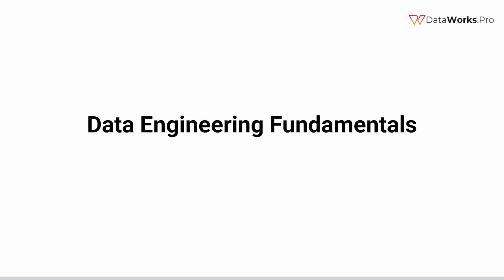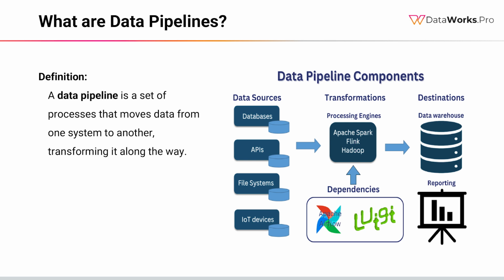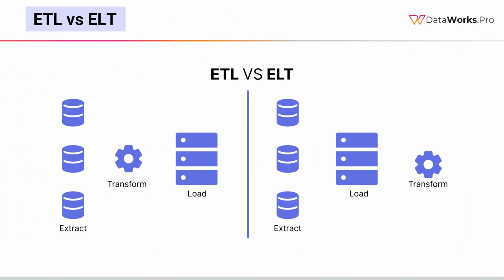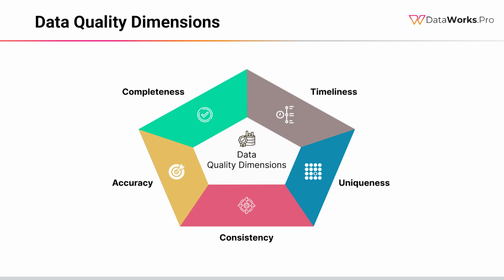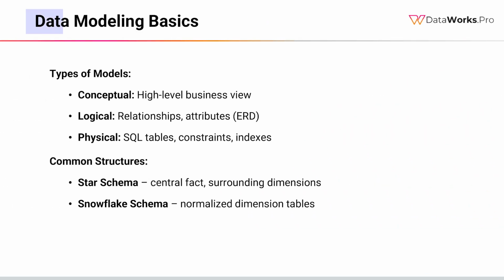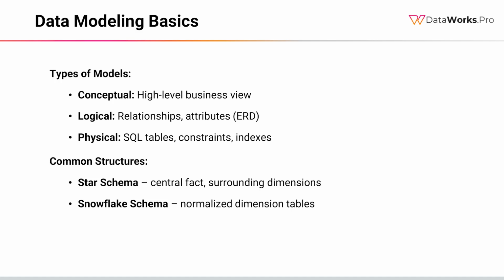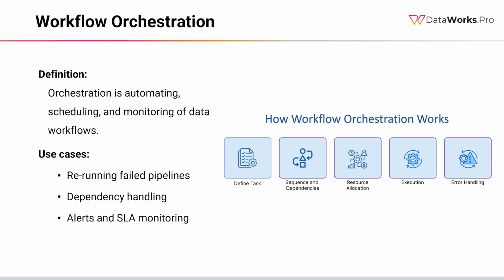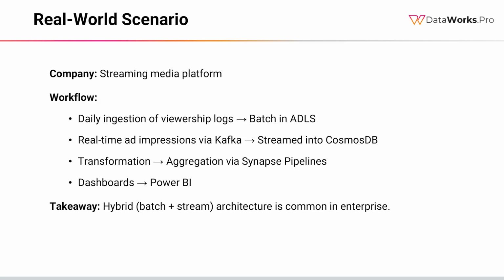T 2 Data Eng Fundamentals